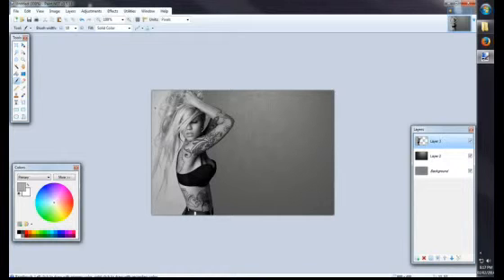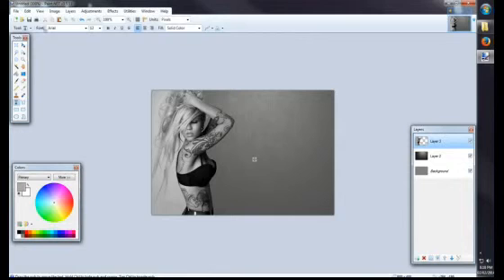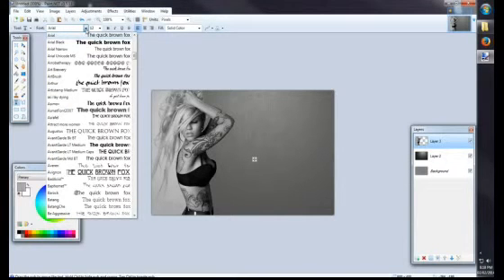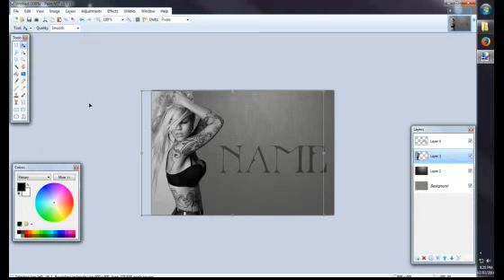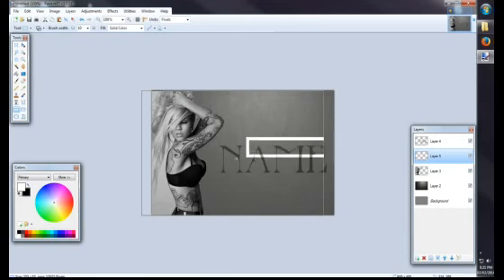newbie5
Paint.net AV Creation 5